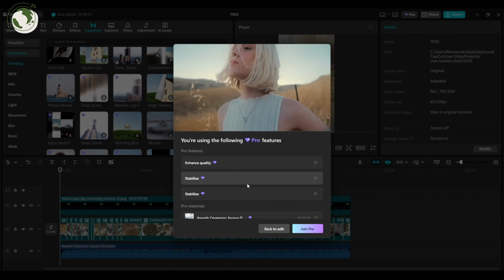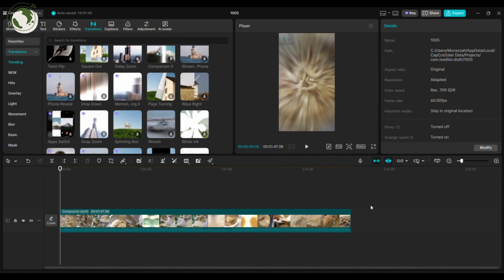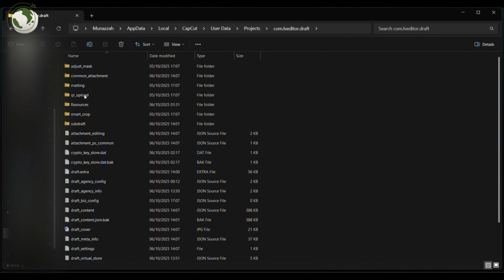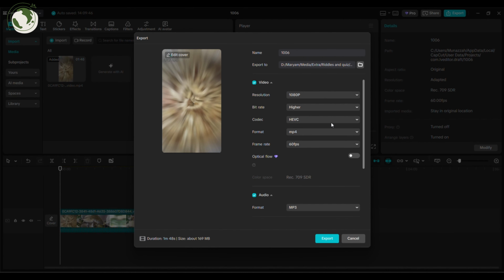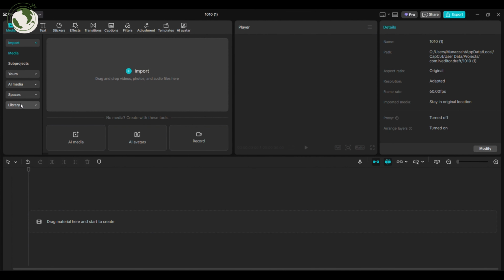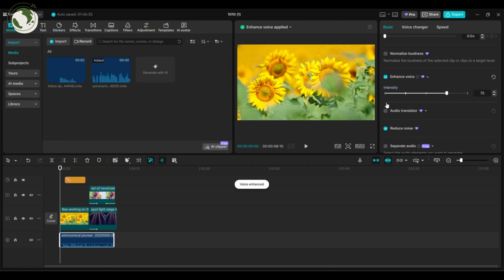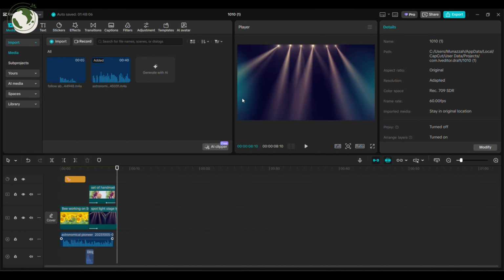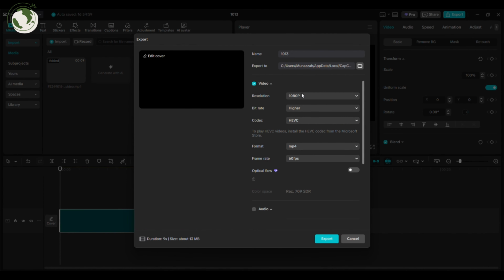CapCut Pro FREE!💎| Without Mods or Hacks! Latest Version 2025 | Watch in any Language 🔤 with Maryam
✨ Welcome back to Live & Learn with Maryam!
⚡ Watch till the end, because every step matters, one small miss and it won’t work.
Let’s make your edits look truly professional, without paying a single rupee! 💰
🧩 What You’ll Learn:
✅ How to access CapCut’s premium features (100% legal way)
✅ Using compound clips to bypass Pro export restriction
✅ Step-by-step trick to preprocess clips
✅ Export your final video like a Pro — FREE!

💡 Chapters in this Video:
00:00 Intro
00:32 Update to the latest version
01:40 Using Pro Features
02:33 Bonus Tip
02:46 Making a new video
04:00 Exporting Video with Pro features
04:14 Sneak Peak to the next part
04:23 Outro